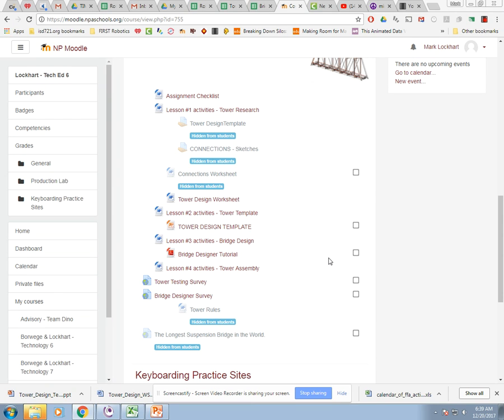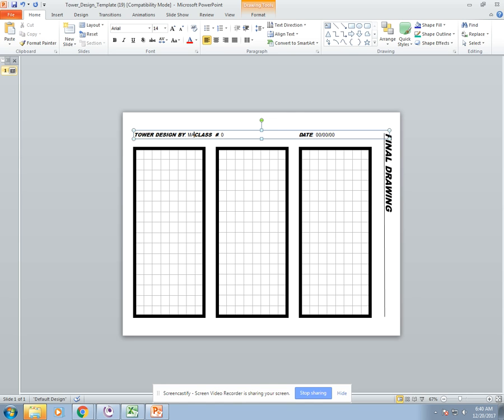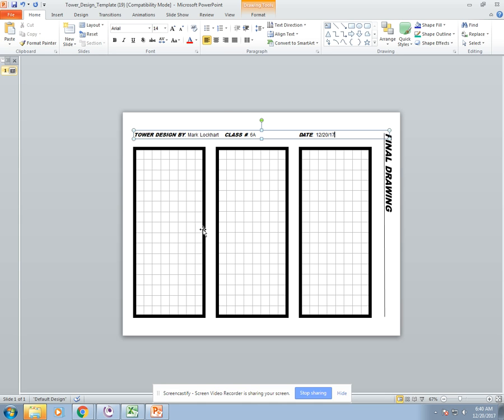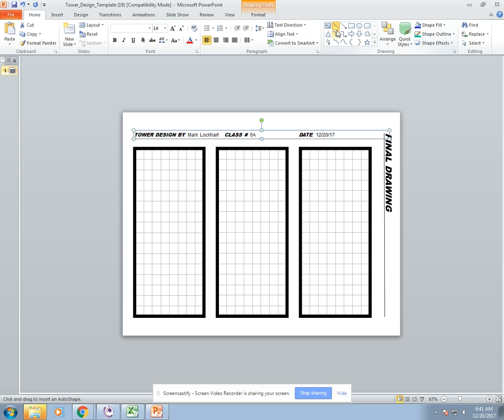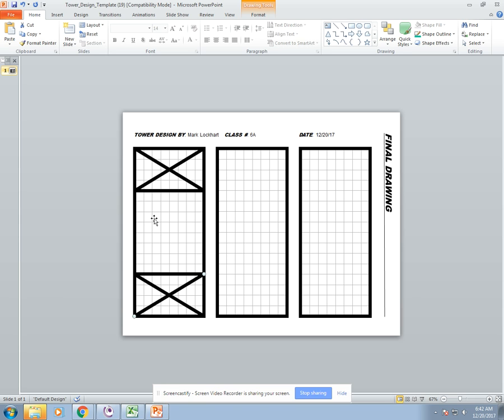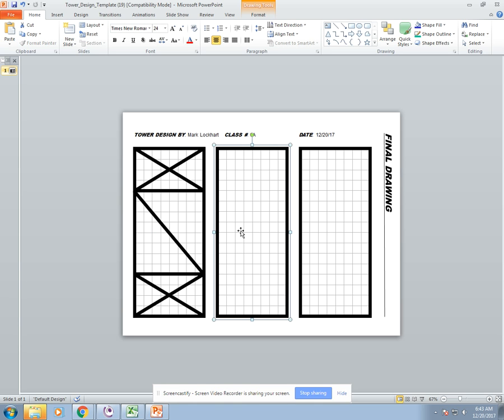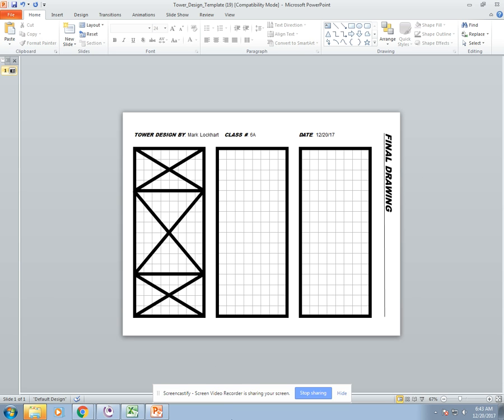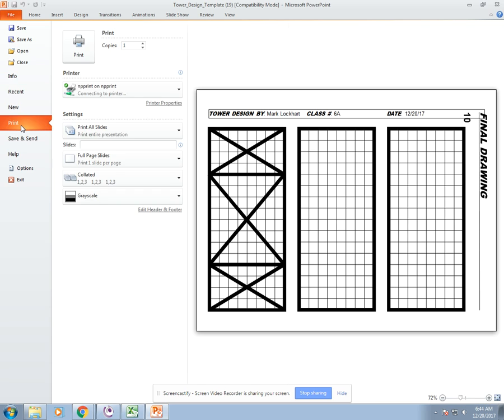Editing Tower Template